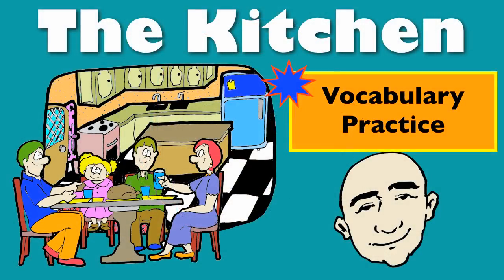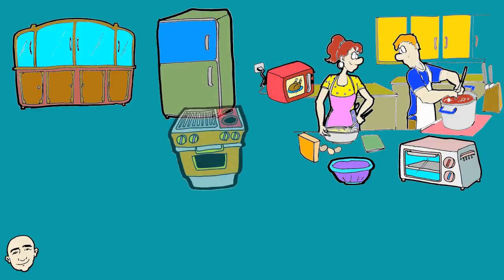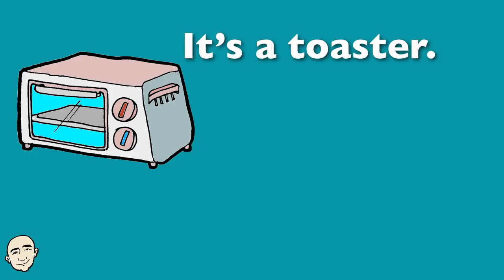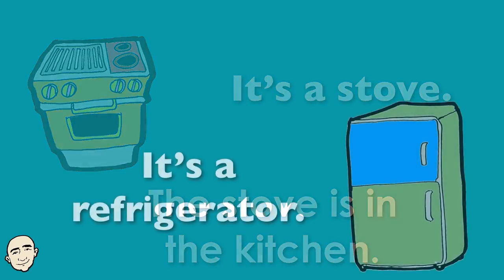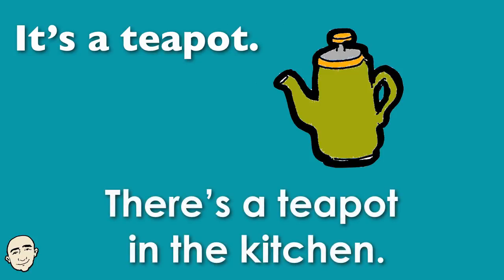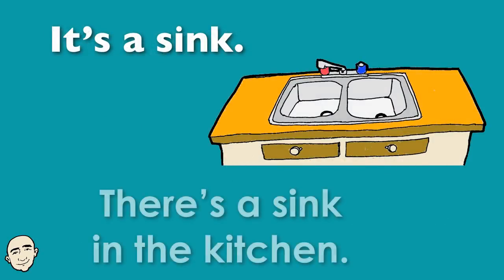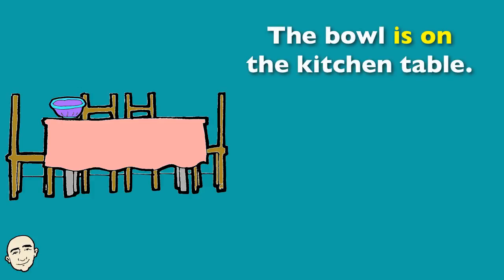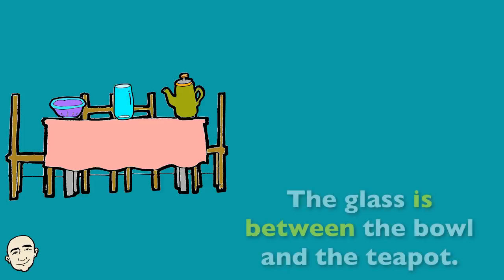In The Kitchen | Vocabulary-Based Conversations | English Speaking Practice | ESL | EFL | ELL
Hello Everyone! In this video, you will learn vocabulary for the kitchen. All vocabulary is presented in conversation and language patterns. You will also learn the prepositions: on and between. Each language pattern is illustrated for better understanding. In the second half of this video, you will practice on your own for English speaking and fluency practice.

Language in use:
It's a toaster. The toaster is in the kitchen.
It's a microwave. There's a microwave in the kitchen.
It's a stove. The stove is in the kitchen.
It's a refrigerator. There's a refrigerator in the kitchen.
It's a bowl. The bowl is in the kitchen.
It's a teapot. There's a teapot in the kitchen.
It's a glass. The glass is in the kitchen.
It's a sink. There's a sink in the kitchen.
It's a china cabinet. The china cabinet is in the kitchen.
The bowl is on the kitchen table.
The teapot is on the kitchen table.
The glass is between the bowl and the teapot.

Here are my ebooks:

25 Short Simple Conversations Volume One:

25 Short Simple Conversations Volume Two

About Mark's Channel:

This channel is designed for students, teachers and anyone wanting to learn English.

My videos are vocabulary-based for conversation practice. Each video is themed to provide context for learning. To insure success, every video is designed with open slots for vocabulary substitution practice. These patterns allow students to practice on their own and teachers can have their class practice together as a group.